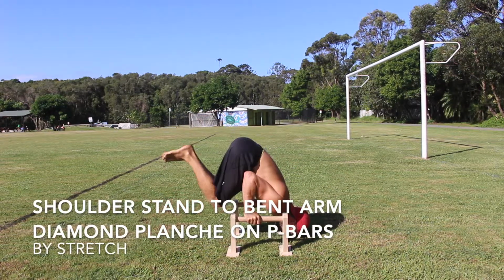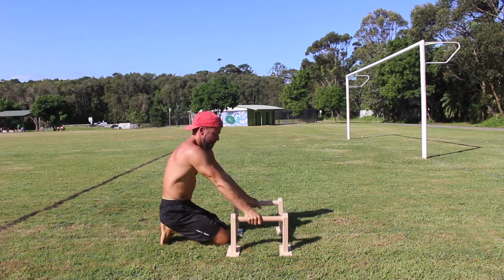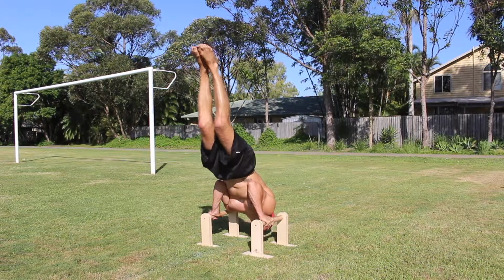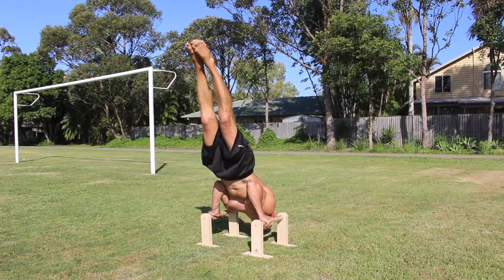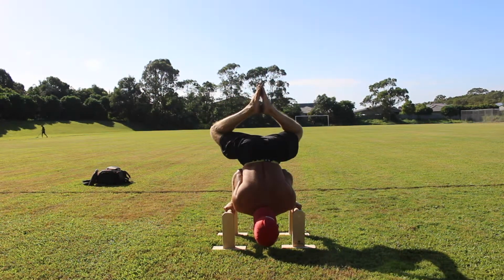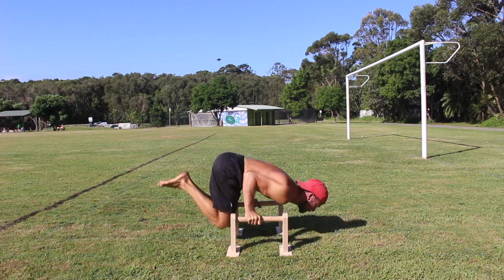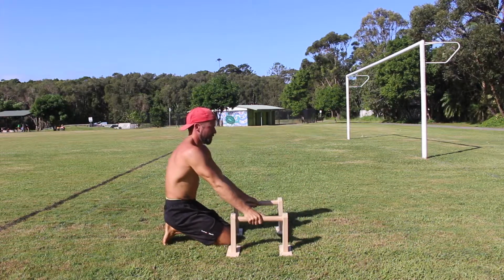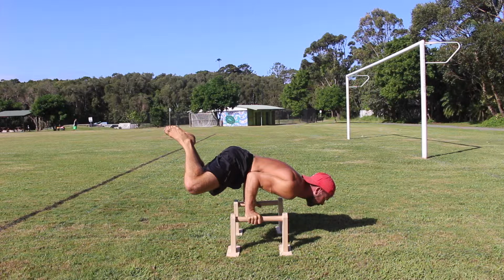Shoulder Stand to Bent Arm Diamond Planche, Eccentric, on P-Bars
The shoulder stand to bent arm diamond planche on the p-bars is a great bent arm pressing exercise that builds strength and awareness for the hollow back press.  Having a solid shoulder stand and a solid bent arm diamond planche is a prerequisite for this exercise.

Set the p-bars to be shoulder width or slightly wider apart. Perform an inverted press by taking the shoulders forward and down so that the elbows are vertically stacked above the wrists.  Pull the elbows into the sides of the body, there must be no daylight between the upper arm and the torso.